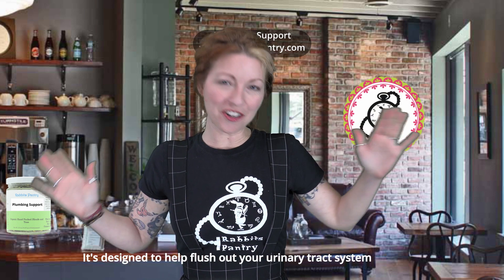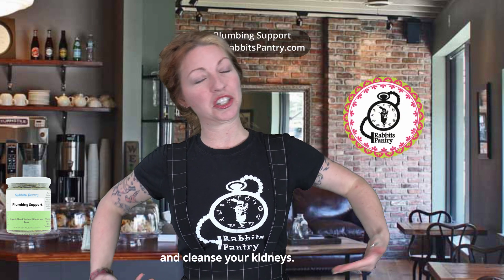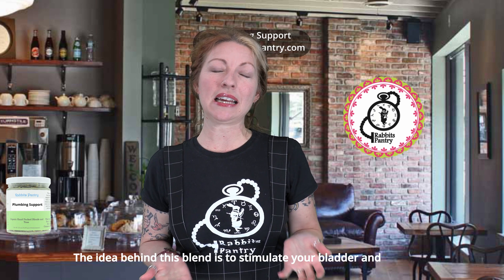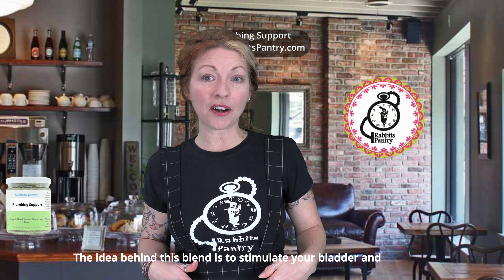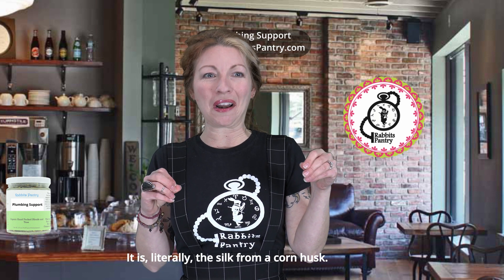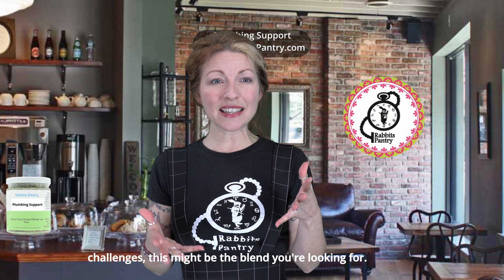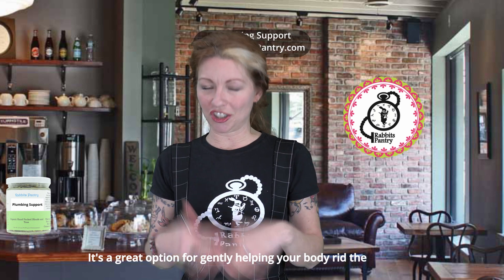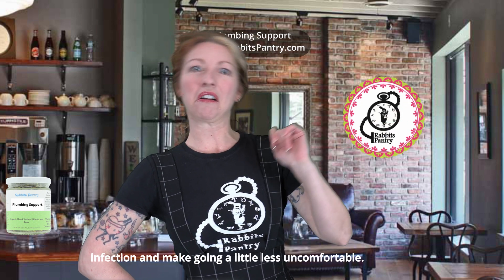Tea Blend- Plumbing Support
Sometimes we just need a little help.

Listen to this Video as Jessica tells you about her amazing Blend Plumbing Support. This amazing Blend is designed to hopefully increase bladder function, relieving infections, and helping push things through.